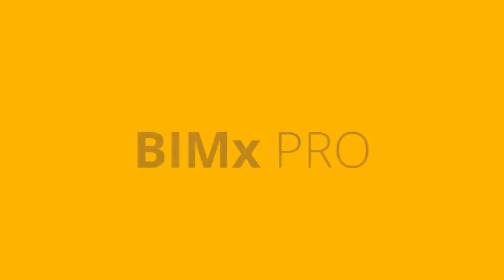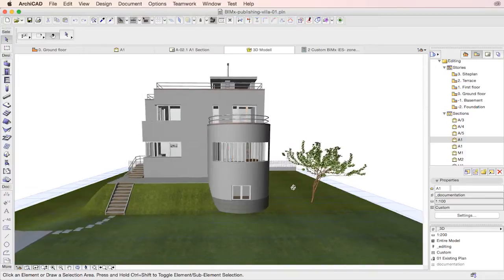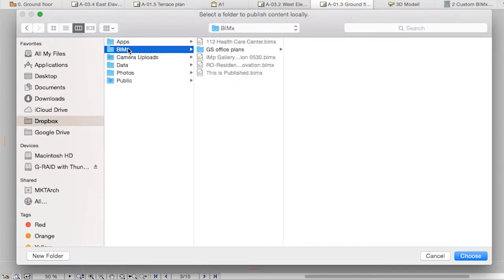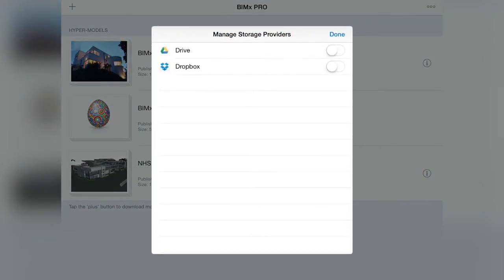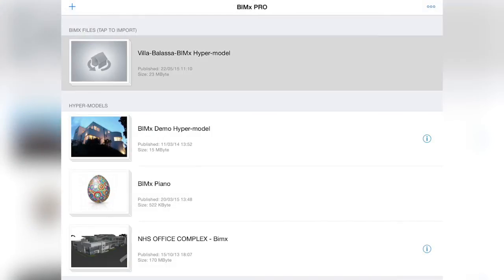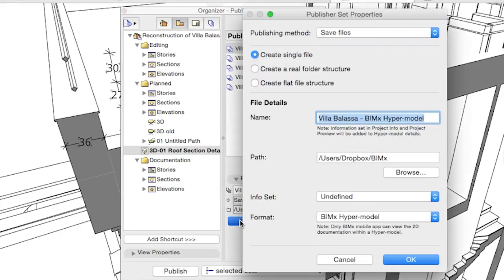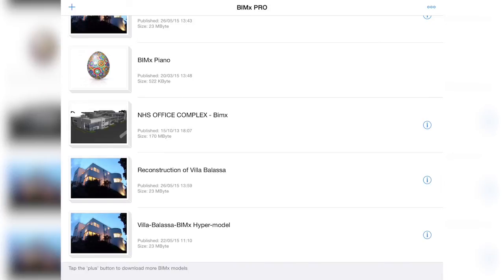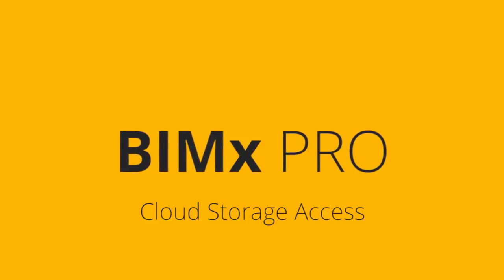Cloud Storage Access - BIMx 2015 release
Summer 2015 BIMx release features:
Cloud storage has become the obvious choice of multi-platform and mobile users, especially for users constantly on the go.  BIMx is widely used in the AEC industry for design presentations to project stakeholders, and the ability to sync a project model to the latest version is essential in an on-site situation.

Closing the gap between file management apps and BIMx, the document picker allows users to link popular Cloud storage services like iCloud and Dropbox to the app.  As a result, downloading and opening BIMx models becomes seamless.

If you need help with any of the following topics, please visit:

- BIMx PRO: Add hyperlinks for all 3D elements in the Custom Info
- How to transfer BIMx models to iOS devices